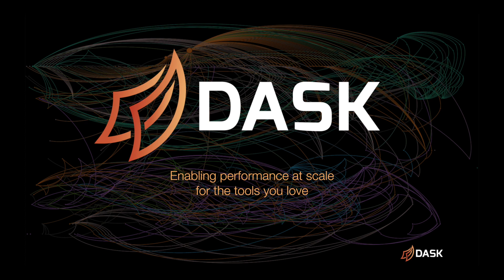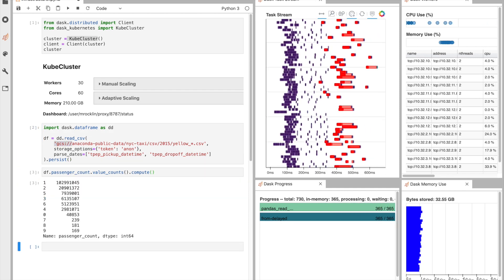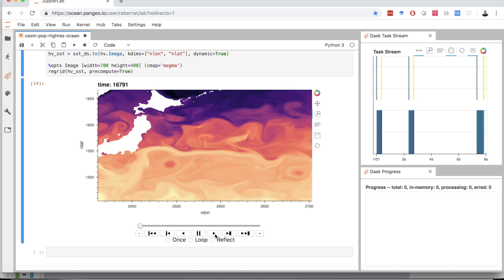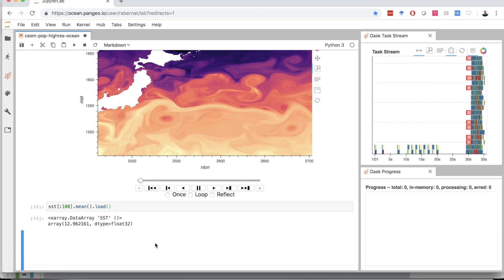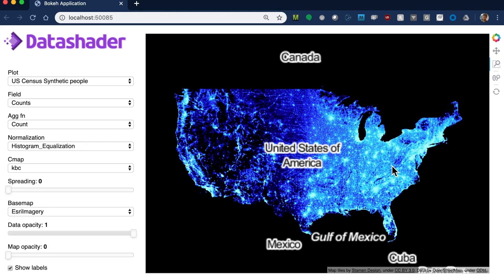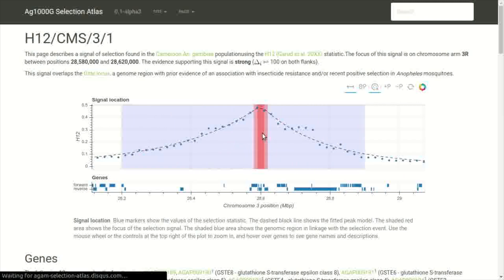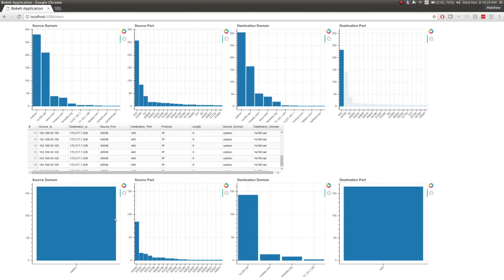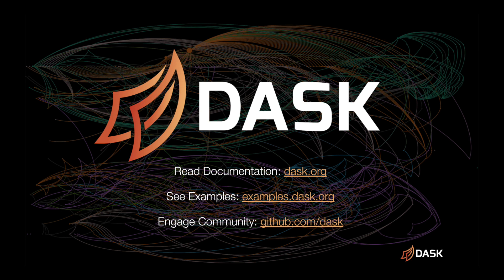What is Dask? And Who Uses It? Use Case Examples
In this video, Matt Rocklin gives a demonstration of a few applications using Dask. You may be wondering "what is Dask exactly?"

Read below to find out.

Part 1: What is Dask?

Dask is a flexible library for parallel computing in Python.

Dask is composed of two parts:

1. Dynamic task scheduling optimized for computation. This is similar to Airflow, Luigi, Celery, or Make, but optimized for interactive computational workloads.

2. “Big Data” collections like parallel arrays, DataFrames, and lists that extend common interfaces like NumPy, Pandas, or Python iterators to larger-than-memory or distributed environments. These parallel collections run on top of dynamic task schedulers.

Dask emphasizes the following virtues:

Familiar: Provides parallelized NumPy array and Pandas DataFrame objects

Flexible: Provides a task scheduling interface for more custom workloads and integration with other projects.

Native: Enables distributed computing in pure Python with access to the PyData stack.

Fast: Operates with low overhead, low latency, and minimal serialization necessary for fast numerical algorithms

Scales up: Runs resiliently on clusters with 1000s of cores

Scales down: Trivial to set up and run on a laptop in a single process

Responsive: Designed with interactive computing in mind, it provides rapid feedback and diagnostics to aid humans

Now that we've addressed part 1 (What is Dask?) you may be wondering who uses it.

Part 2: Who uses Dask?

Watch this video to see examples of how Dask is being used today.

Share your feedback with us in the comments and let us know:

- Did our explanation above help you answer the question "What is Dask?"
- How did you hear about Dask?

KEY MOMENTS
00:00:00 Dask Use Cases
00:00:24 Dask and Numpy
00:00:40 Dask and Biomedical Imaging
00:00:54 Dask and Other Python Community Projects
00:01:15 Dask as a Parallel Computing Foundation
00:01:33 Resources